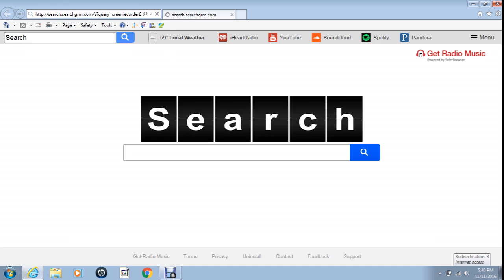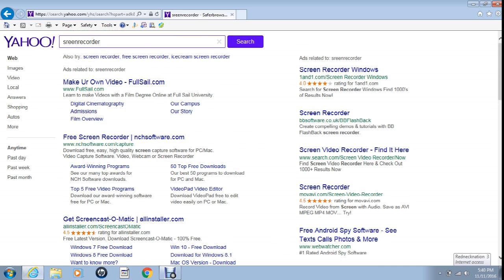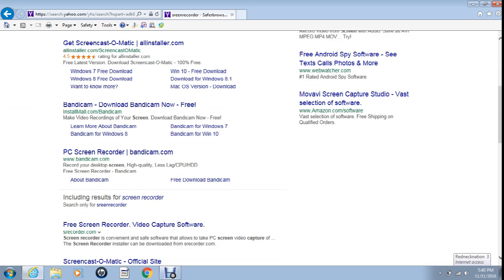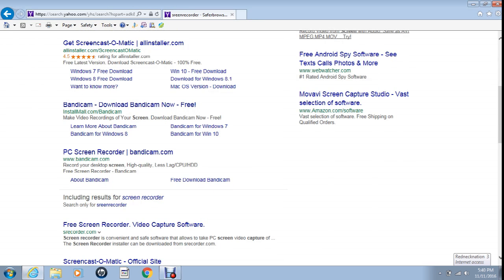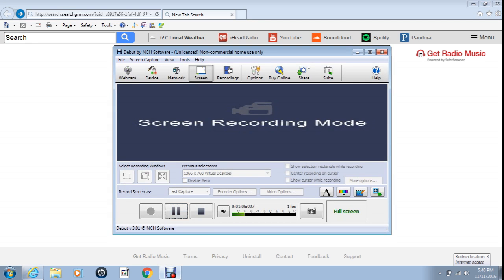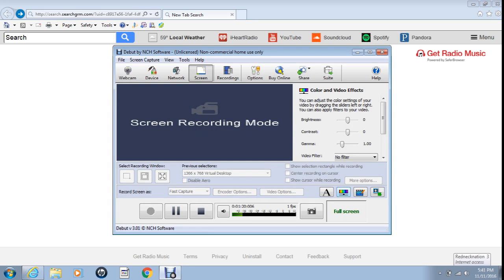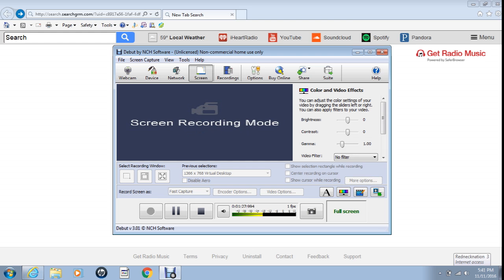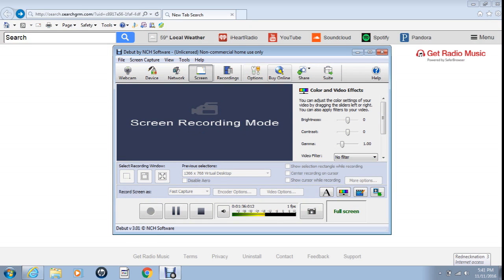a sreen recorder on my laptop